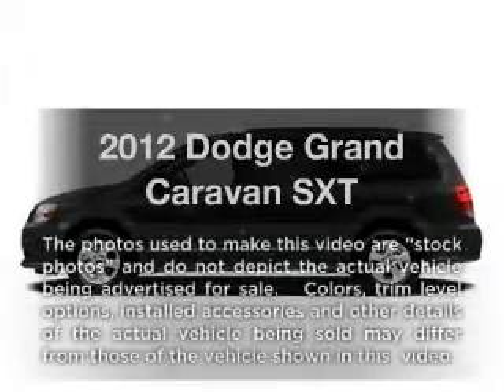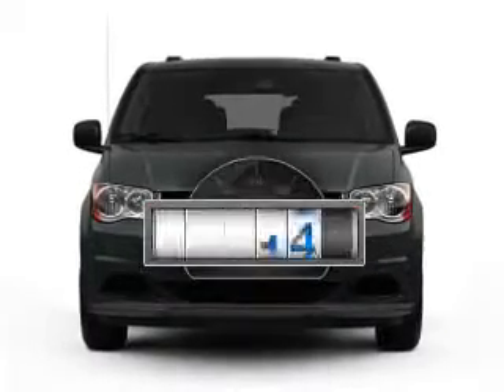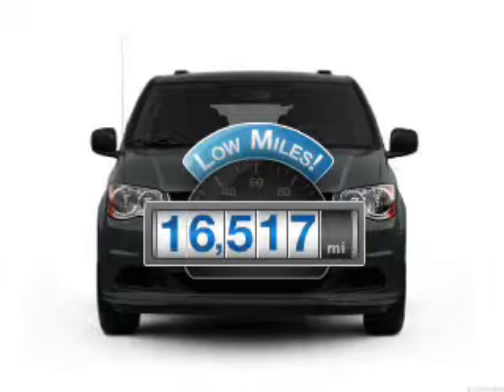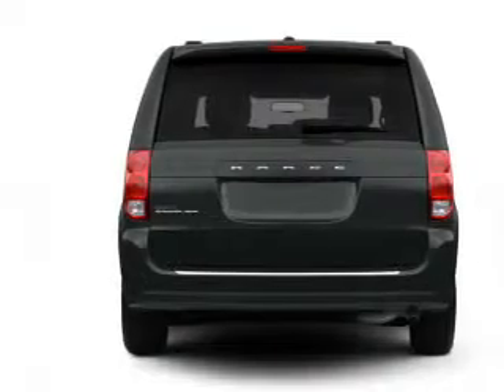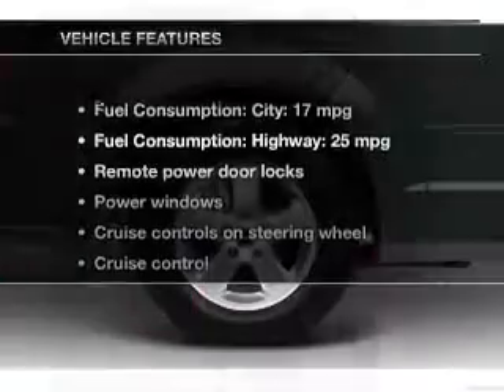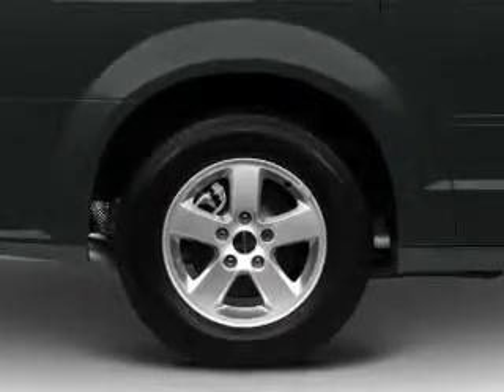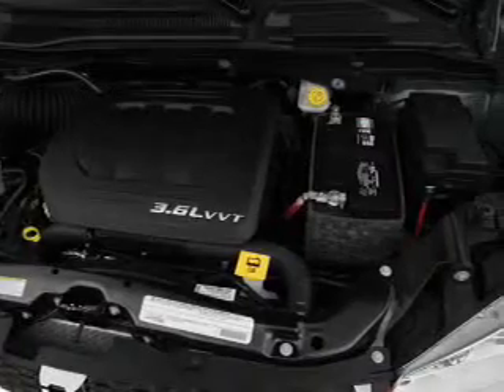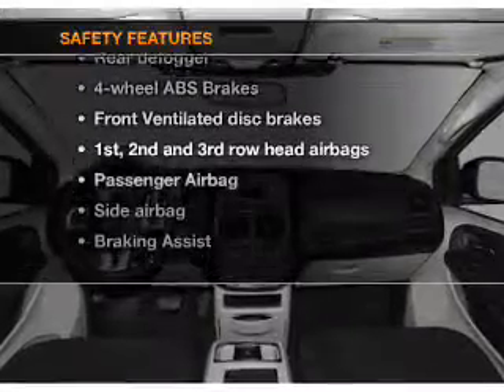2012 Dodge Grand Caravan - Seymour IN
Year: 2012
Make: Dodge
Model: Grand Caravan
Trim: SXT
Engine: 3.6 liter 6 cylinder 24 valve
Transmission: Automatic
Color: Bright Silver Clearcoat Metallic
Mileage: 16517
Address:
1209 E. Tipton Street